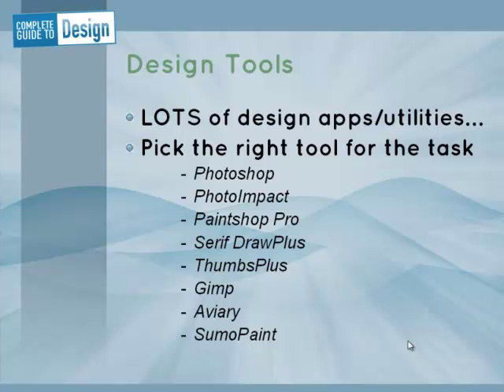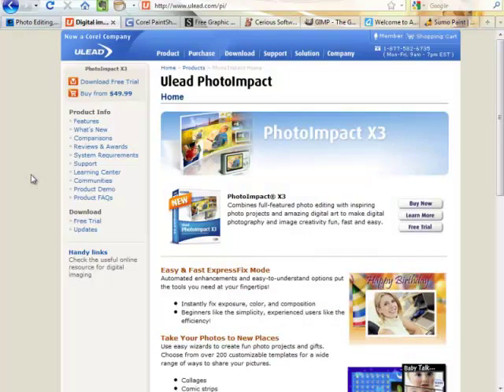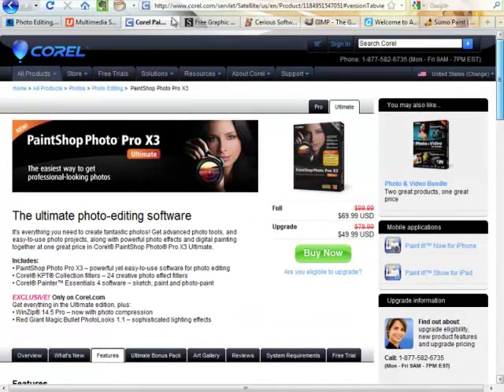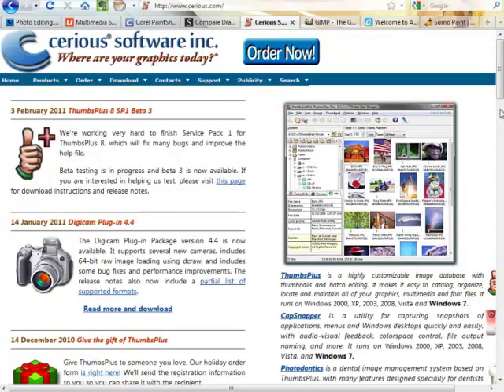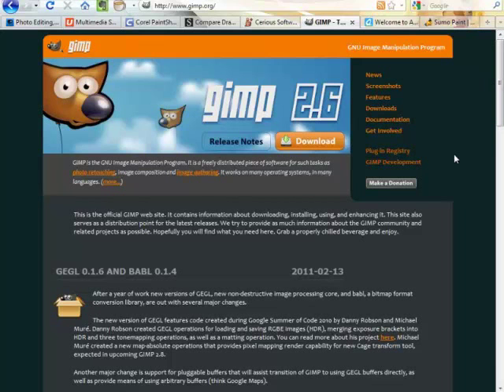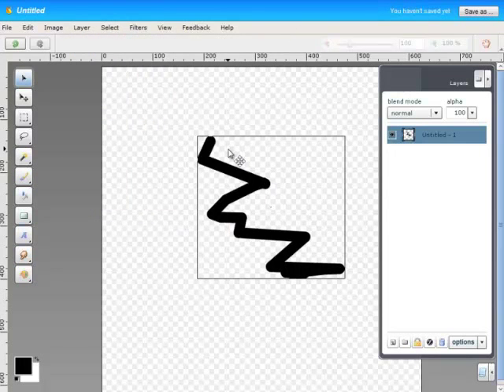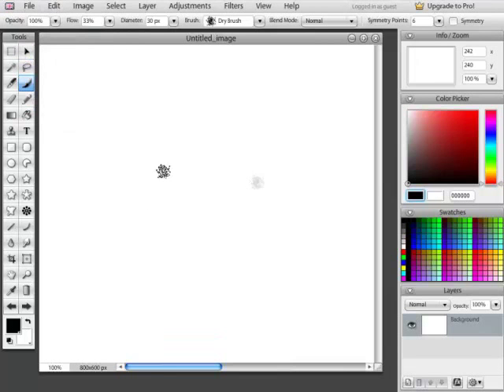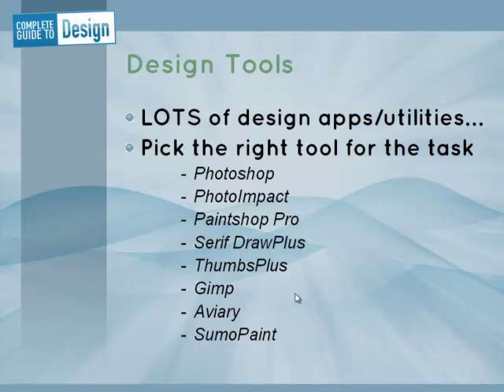CompleteGuidetoDesign Part 04